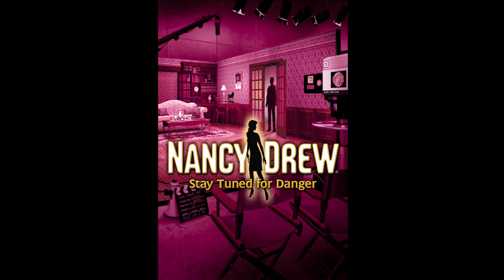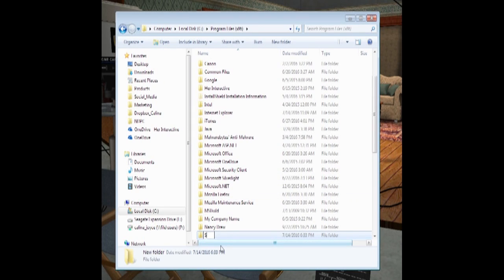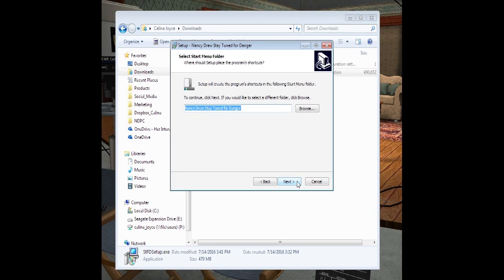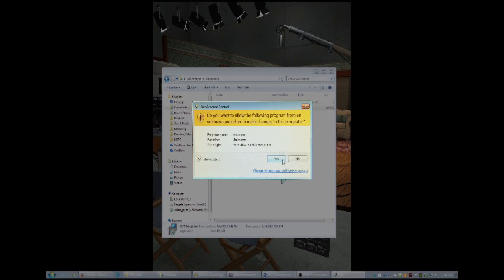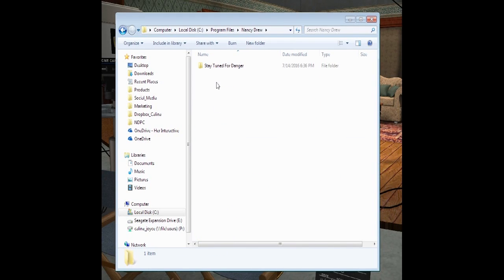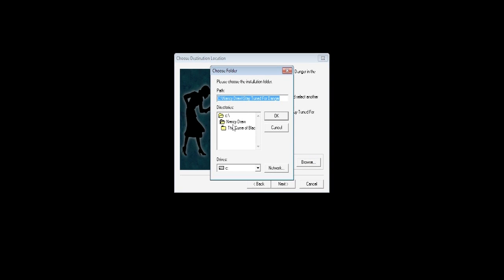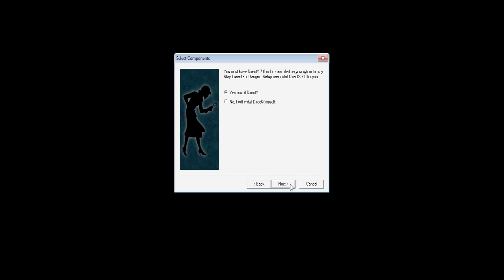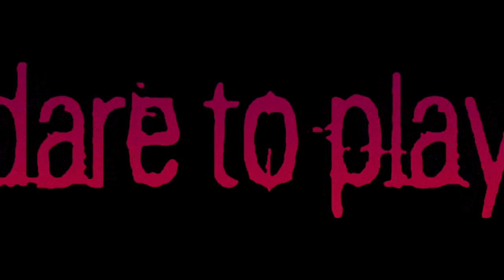How to Install Nancy Drew: Stay Tuned for Danger on Windows | Nancy Drew Games | HeR Interactive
Now, by using this work-around guide, install and play the digital game that we all remember! These steps should work on Windows 7, 8 and 10.